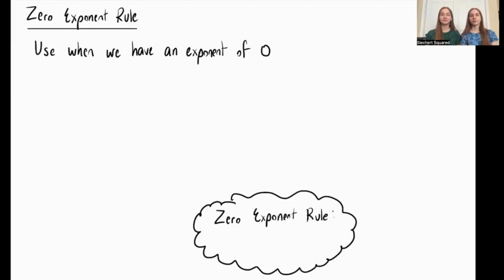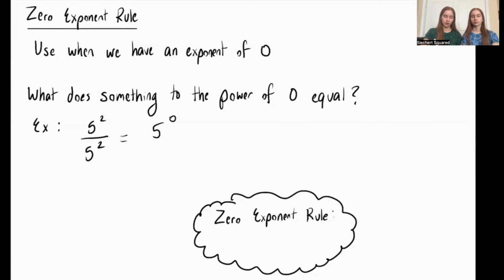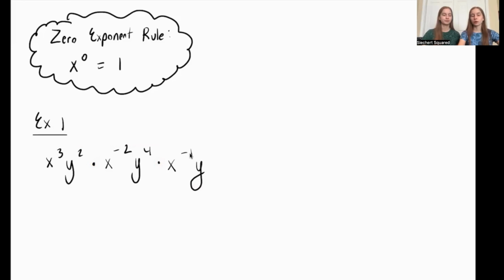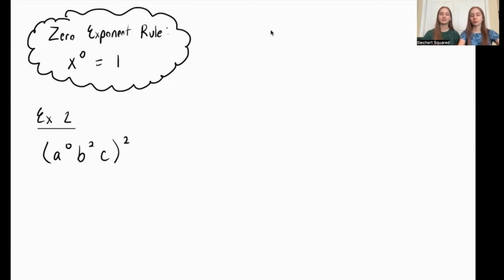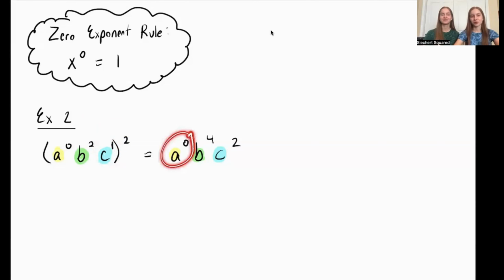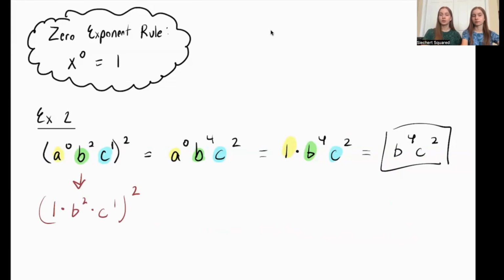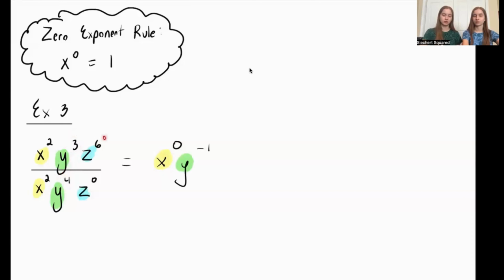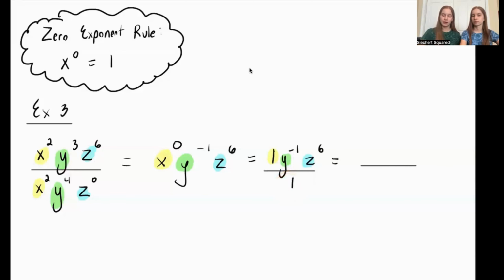Exponent Rules: Zero Exponent Rule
This video is the fourth in our series on exponent rules and focuses in particular on the zero exponent rule.